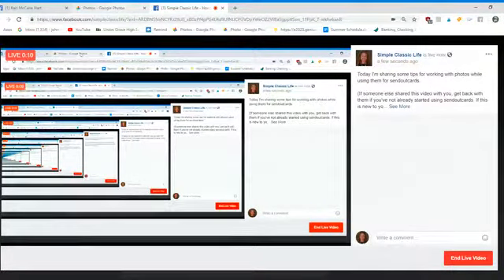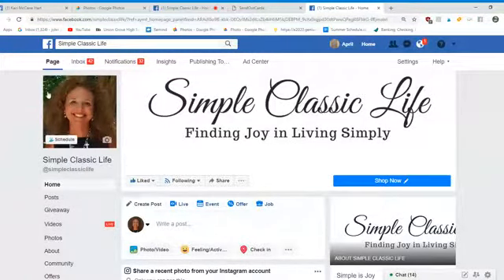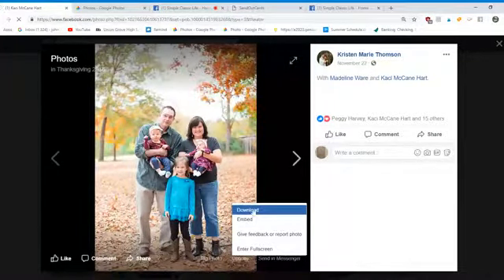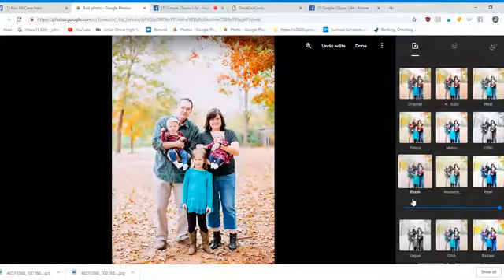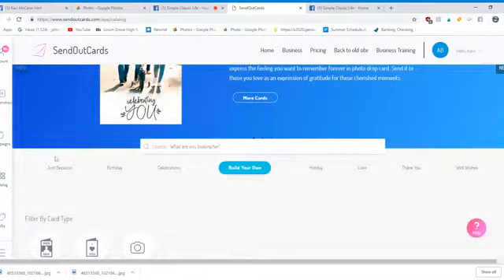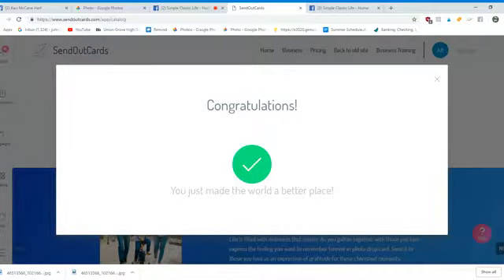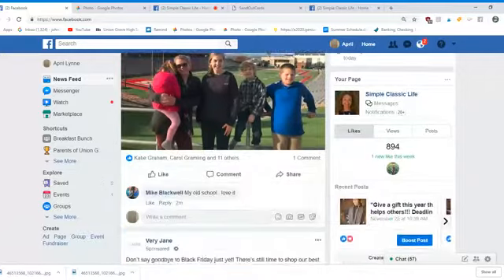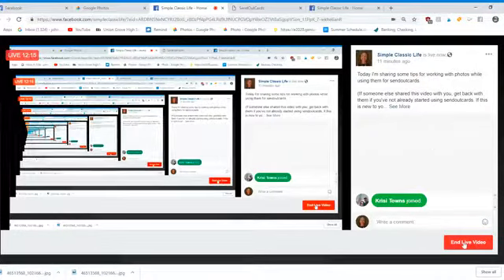How to use Facebook photos with sendoutcards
Tips for using Facebook photos with sendoutcards and how to fix them in google photos!  This is so fun and a great way to spend the afternoon.  My hobby makes people smile!!  So fun.  Hope this helps someone!